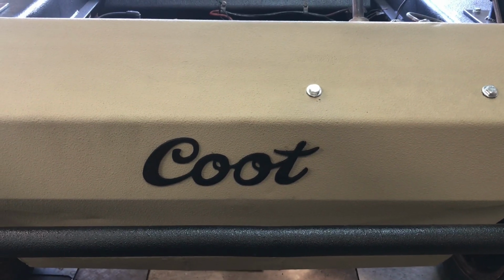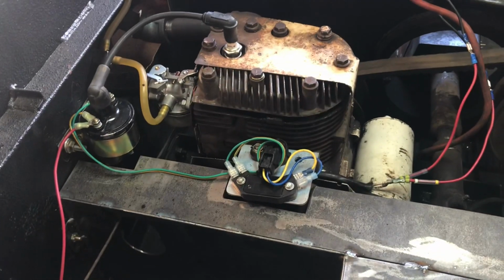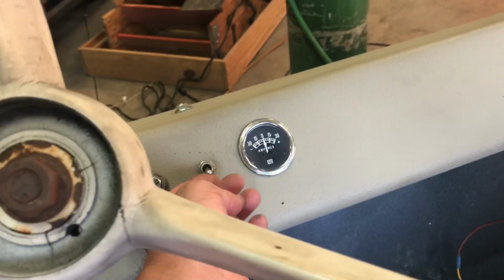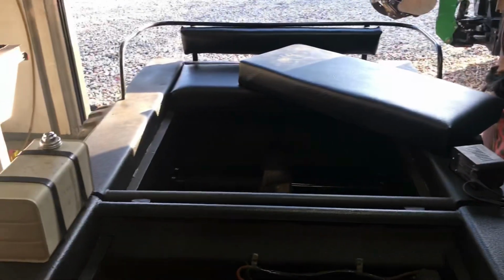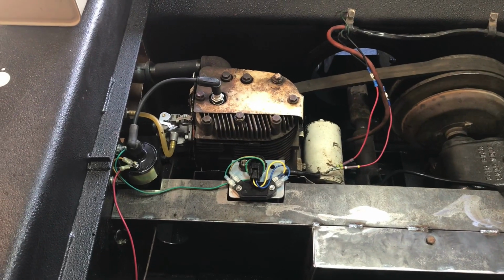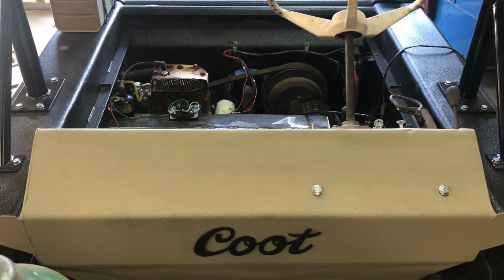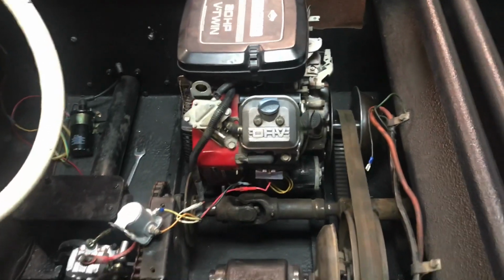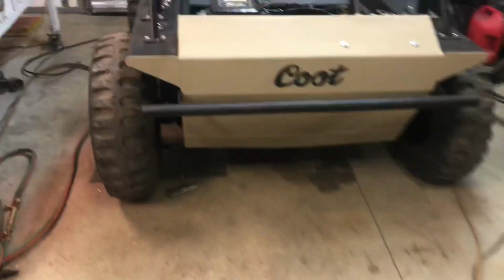COOT ATV Restoration part 16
Engine troubles. Out with the old in with the new.